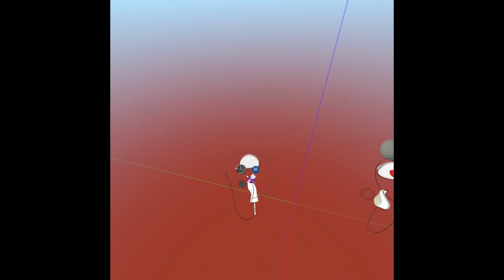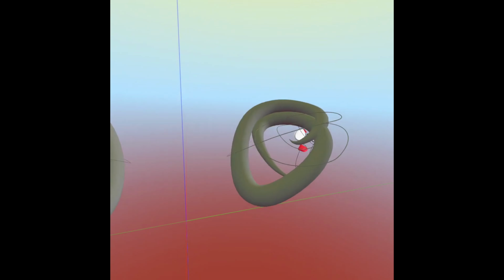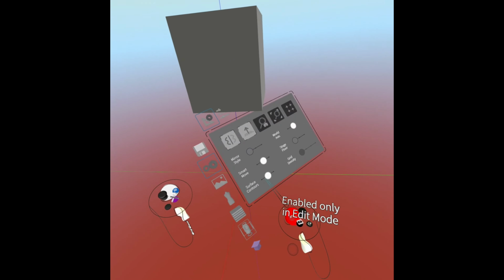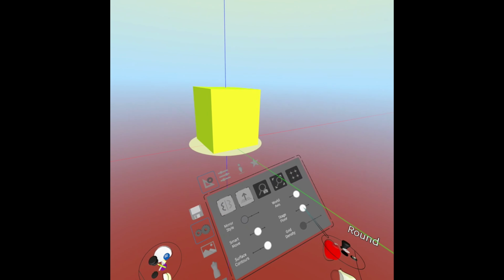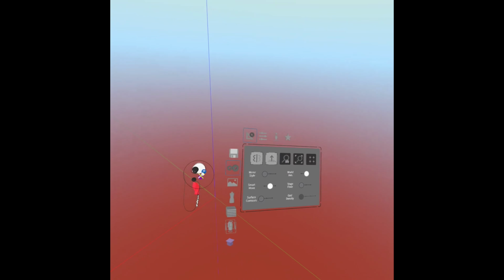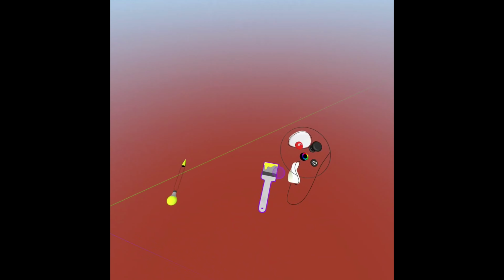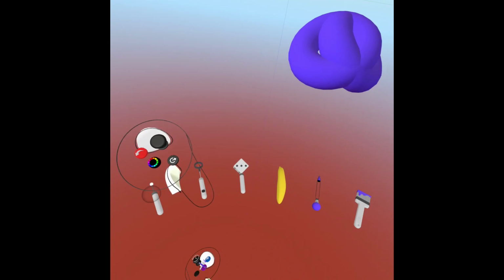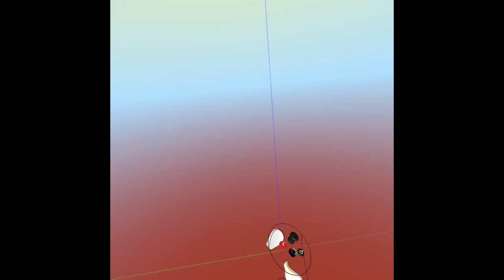GRAVITY SKETCH WILL DELETE THIS VIDEO pt1.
This is a video about the Gravity Sketch UI menu and what each option is/does.